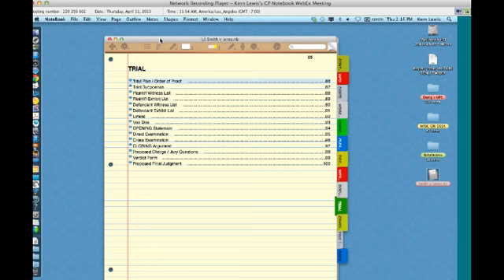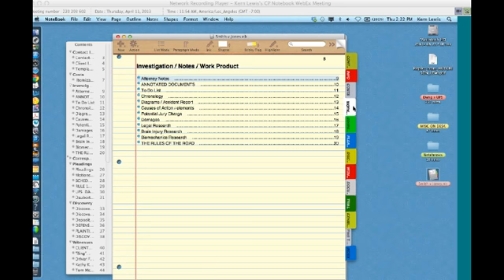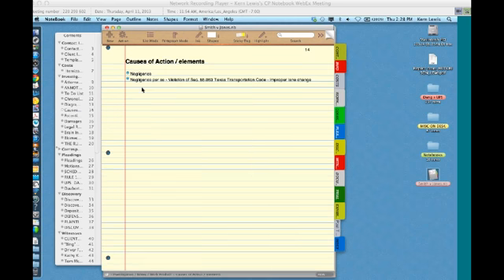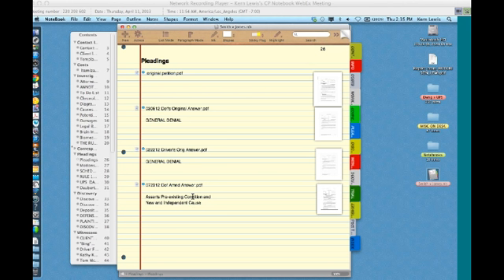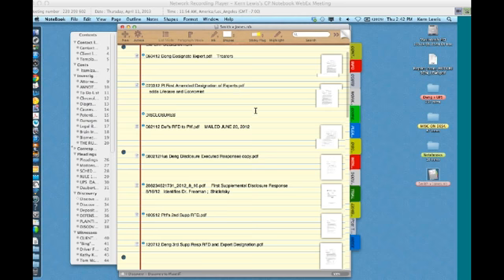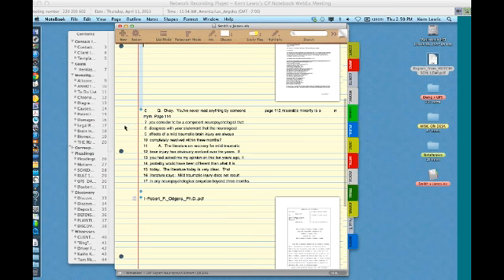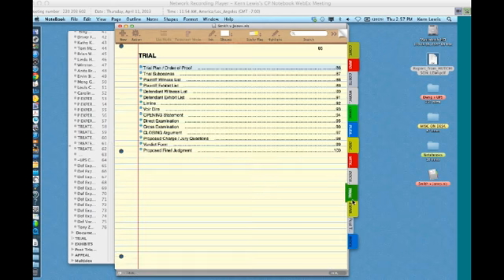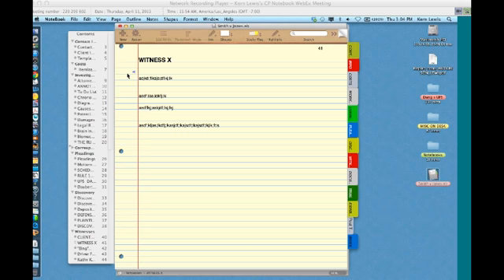How Lawyers Can Use Circus Ponies' NoteBook in Trial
Kern Lewis, a trial attorney in Grapevine, TX, demonstrates how he has used Circus Ponies' Notebook for several years to help organize his cases and present them at trial.